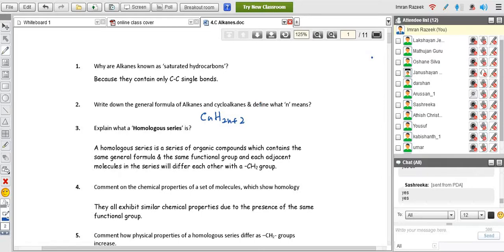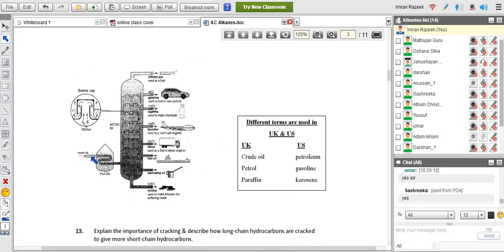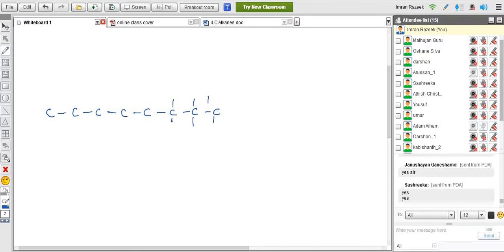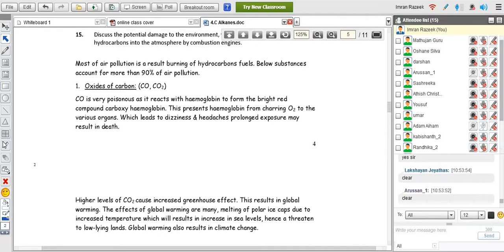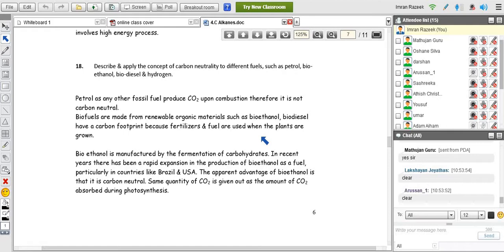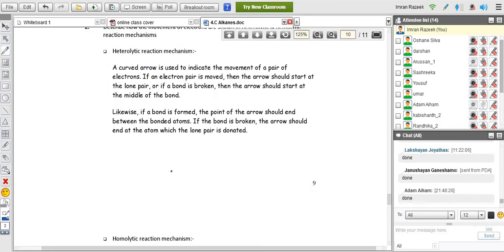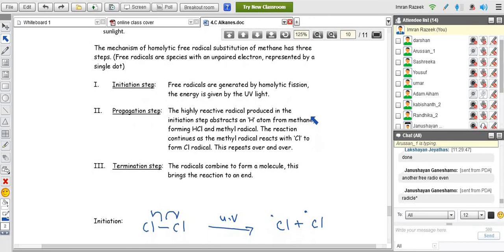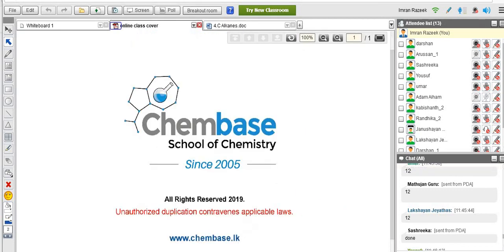Alkanes - Edexel A/S level